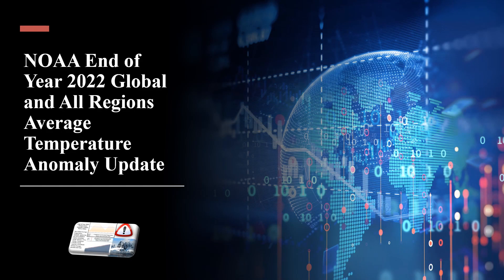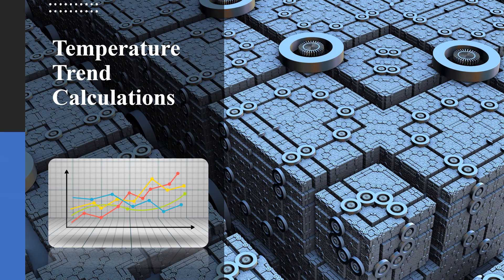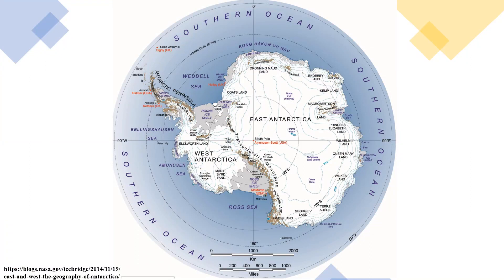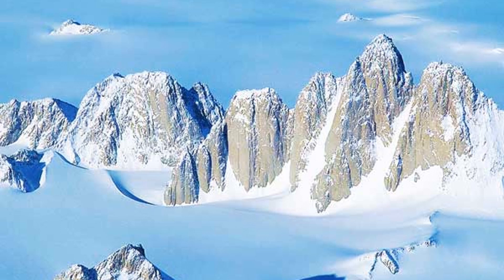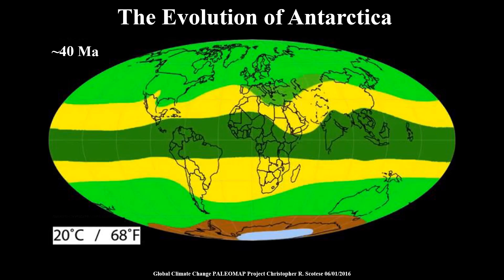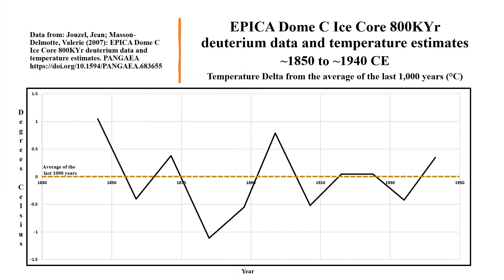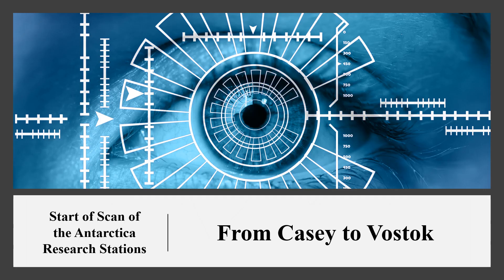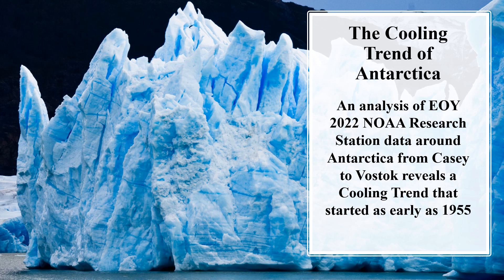Analysis of NOAA EOY 2022 Research Station data around Antarctica reveals a Cooling Trend from 1955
Very informative with many questions are raised.